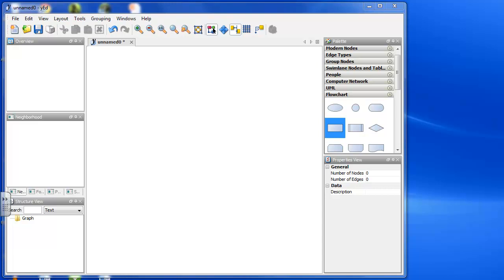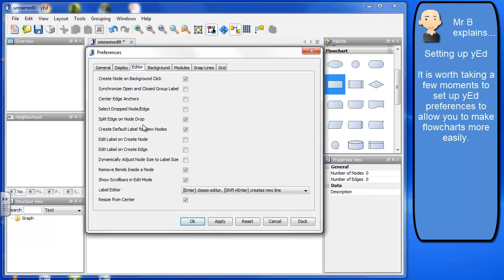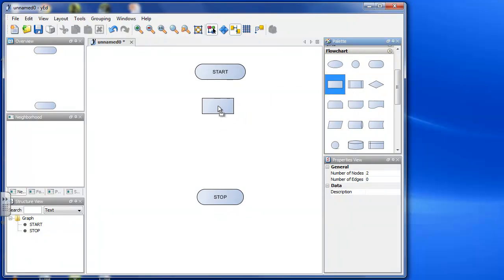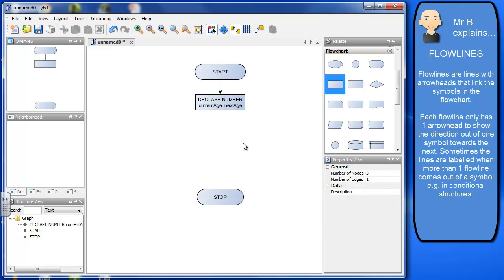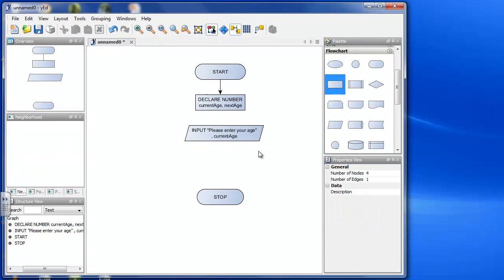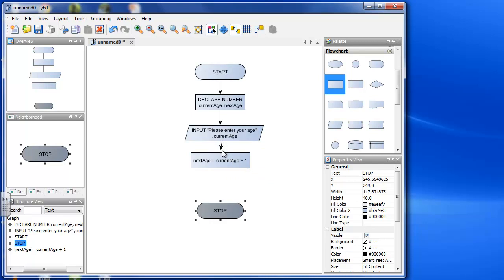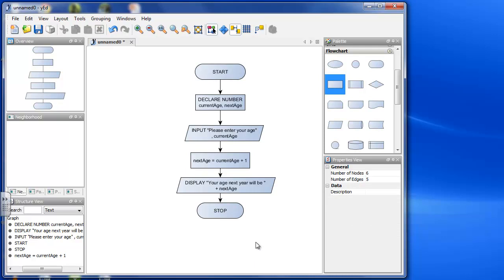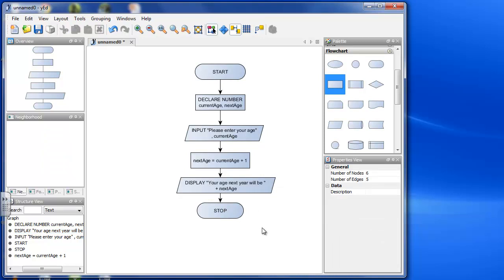Flowcharting: Input, Output & Variables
Covers the basics of flowcharting with terminal symbols, flowlines, input / output and basic processes using variables using yEd a free to use tool.